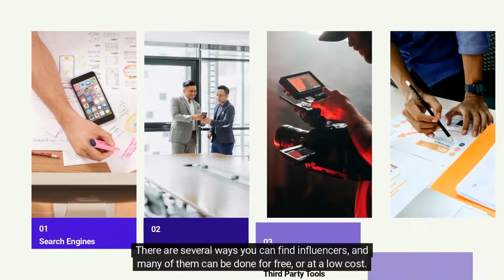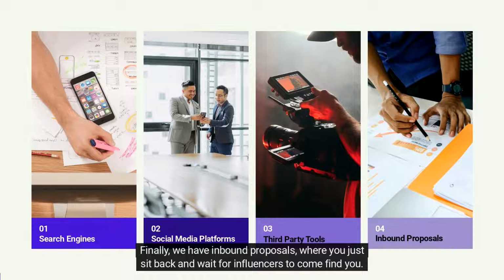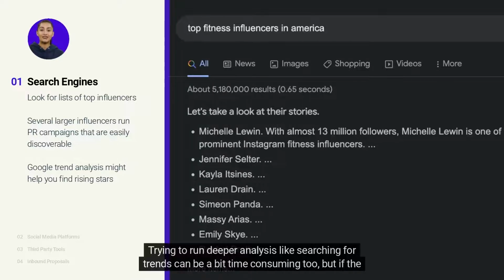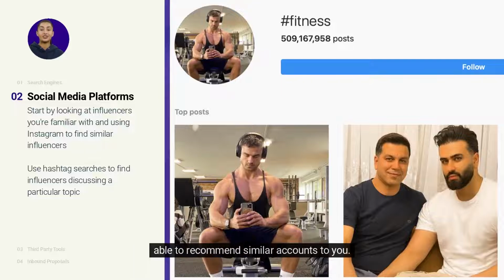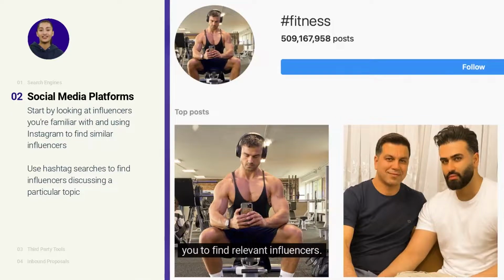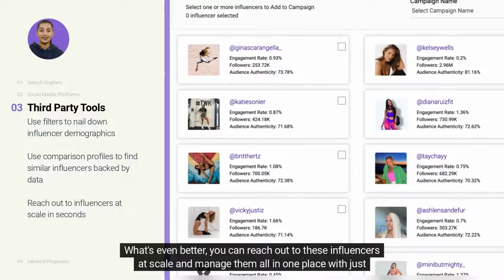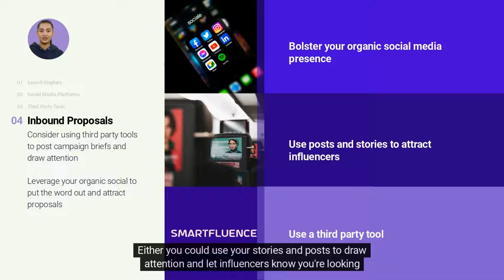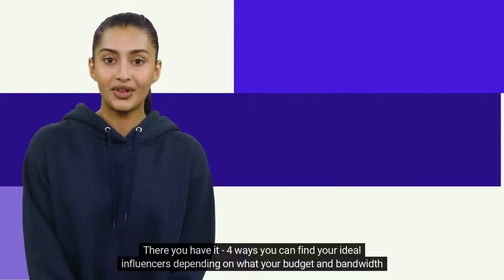How To Find The Best Influencers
In today's influencer marketing strategy video, we talk about how to find the best influencers for your brand. We talk about organic free methods like Google search and Instagram hashtag search, while also discussing paid methods like influencer marketing platforms such as Smartfluence. We discuss the pros and cons of each influencer discovery method and give you enough information to make decisions on how you're going to play it on your own!
Smartfluence is a leading influencer marketing platform that uses AI to help brands find influencers, price influencers, and authenticate influencers, while helping you reach out to influencers. Our platform has a database of over 180 million influencer accounts on Instagram, TikTok, and YouTube. Whether you're just starting your influencer marketing journey or you're a seasoned digital marketer, we'd love to chat and see how we can help you with your influencer marketing needs!